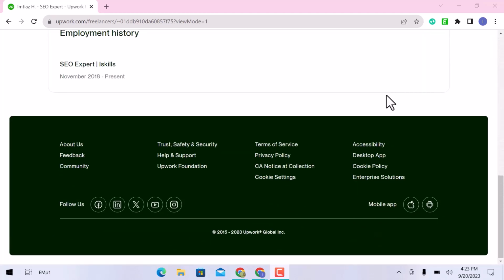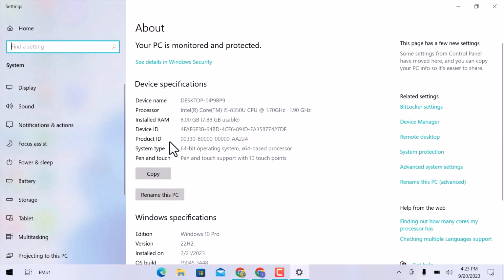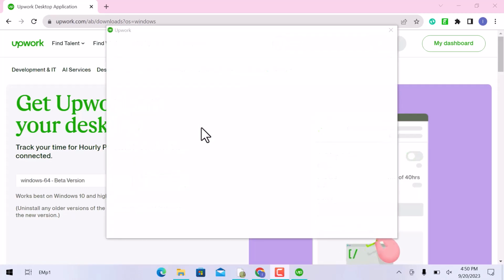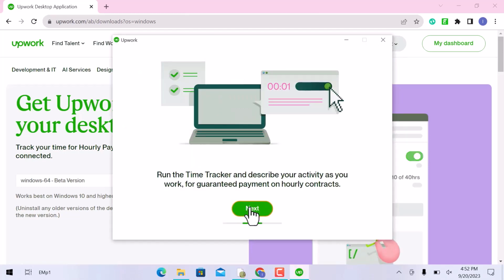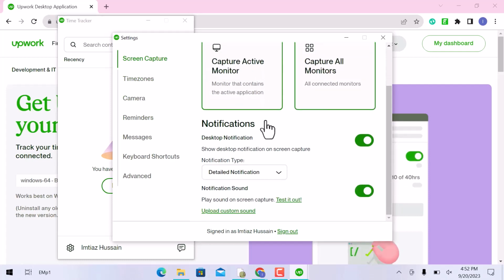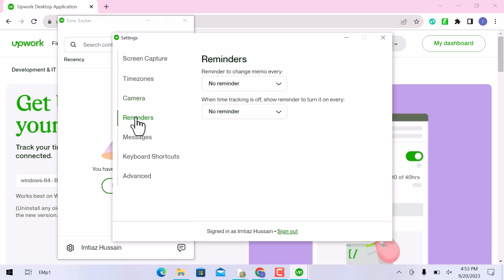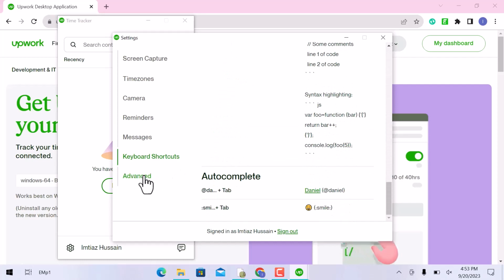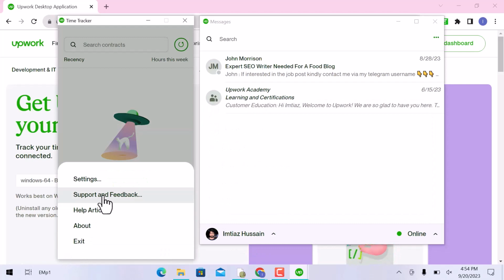Upwork Time Tracker Tutorial | Upwork Time Tracker How It Works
Welcome to our comprehensive Upwork Time Tracker Tutorial! If you're new to using Upwork's time tracking system or simply looking for a refresher on how to use Upwork Tracker, you've come to the right place. 🕒💼

In this step-by-step guide, we'll walk you through the entire process, from how to install Upwork Time Tracker to understanding how it works. Learn how to seamlessly track your work hours, take screenshots, and ensure accurate billing and payments.

Whether you're a freelancer or a client, mastering the Upwork Time Tracker is crucial for effective project management and transparency.

By the end of this video, you'll have the knowledge and confidence to utilize the Upwork Time Tracker to its full potential. ⏱️📈